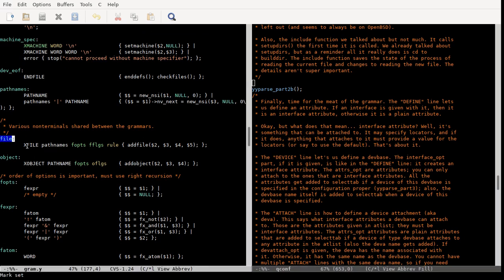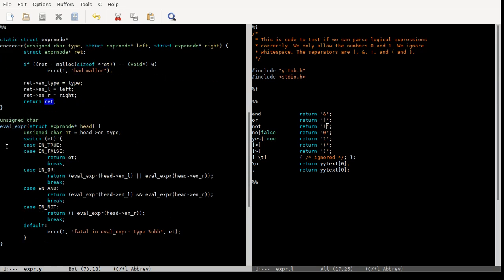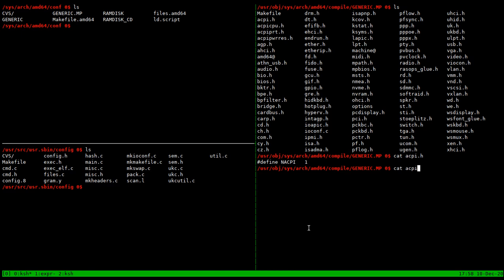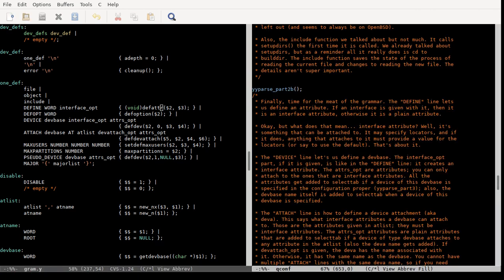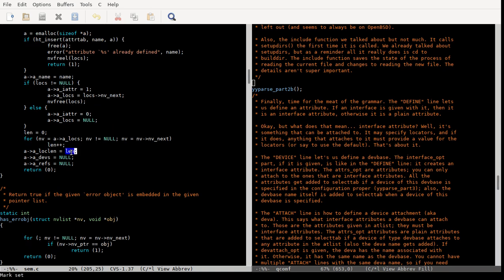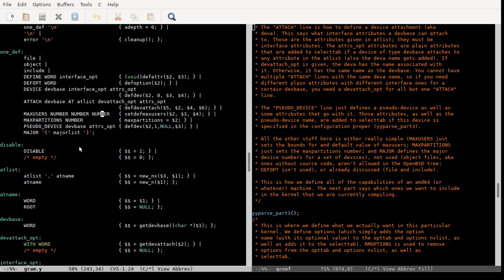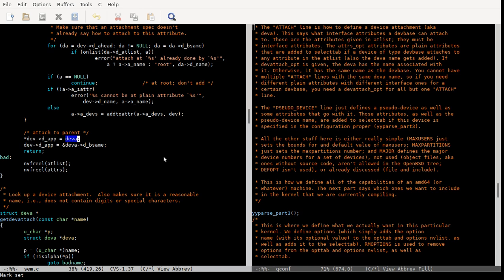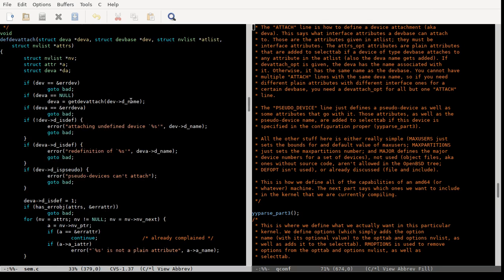/usr/sbin/config - Part 4/7 - Expressions and machine definitions grammar.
In this fourth video on OpenBSD's config program, we look at a mini expression grammar, I forget how to count, and we look at the machine definition grammar, which describes the capabilities of a particular architecture on OpenBSD.

I don't know why I said there were 8 total exercises that were implied. If you have 3 operators, there are 3! = 6 ways you can order them, and there are 15 (6 choose 2) different pairs of those 6 orders for which you need to find a statement that is different between each ordering, but to do that you only need to find 3 (3 choose 2) statements (one for when each pair of operators are exchanged).

If that doesn't make sense, just find a statement that is different when the precedence of each of and - or, and - not, and or - not is flipped. Those are the implied exercises.